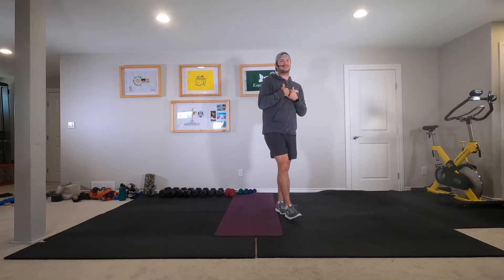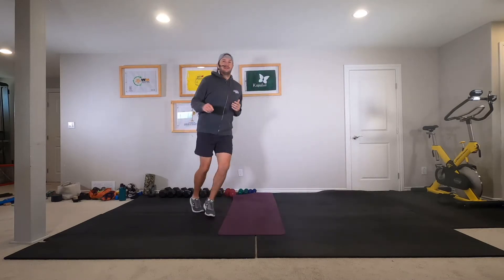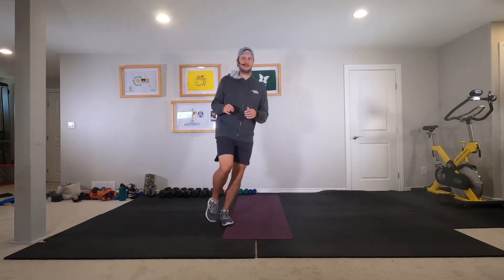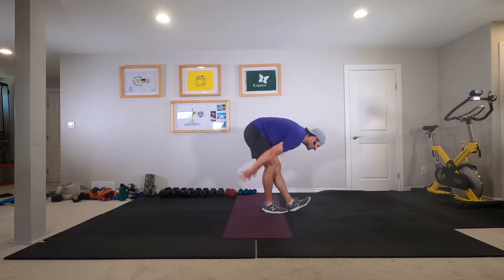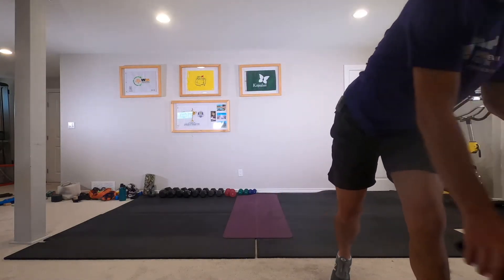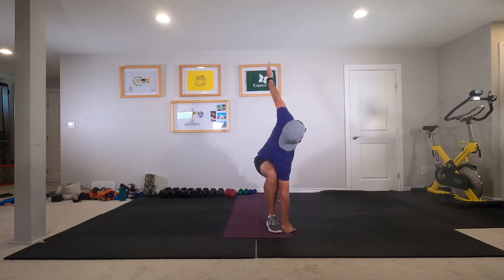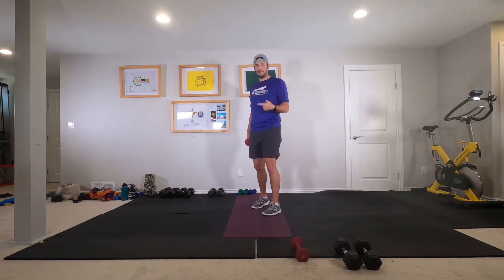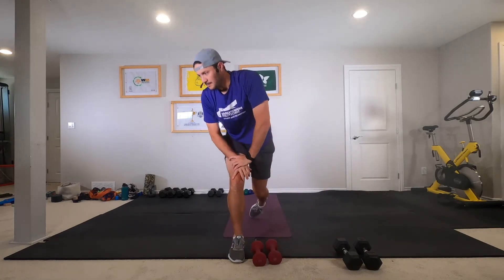Strength & Intervals - Lunge Patterning, DB Windmills, Weights Crunches